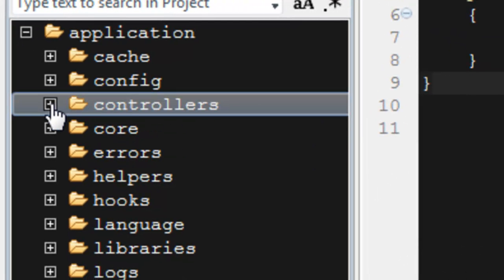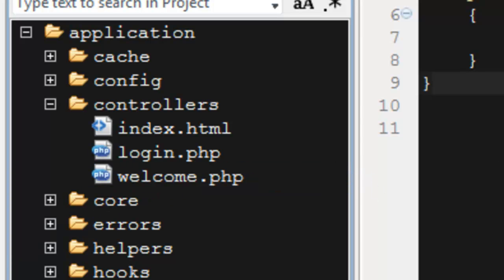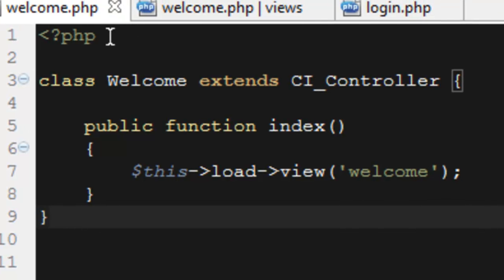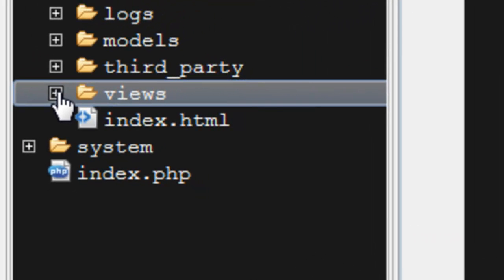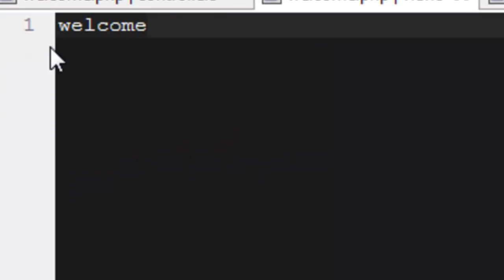How to make a Dating website with CI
Introduction on how to make a Dating website with CodeIgniter